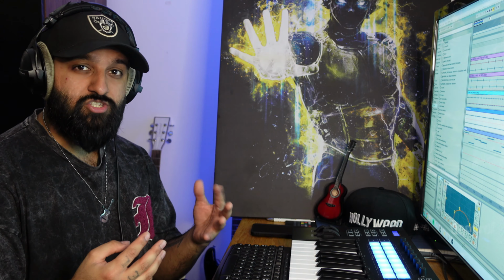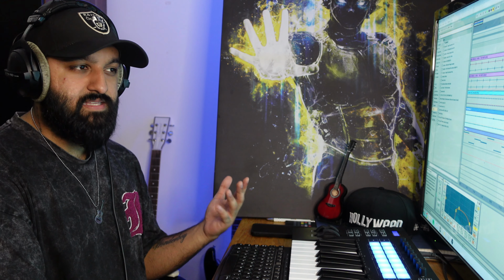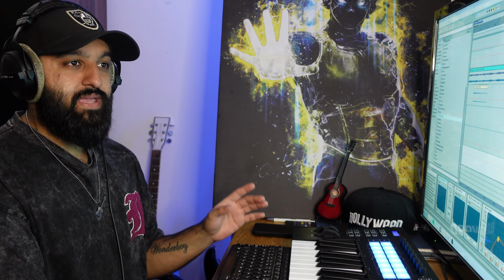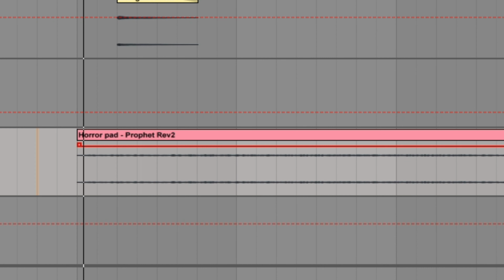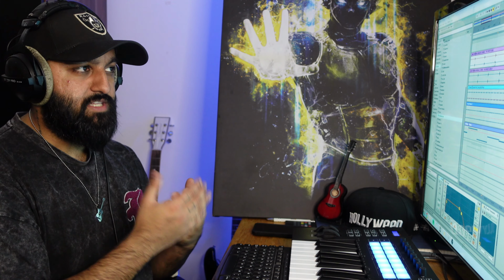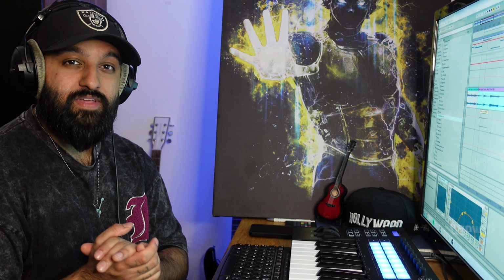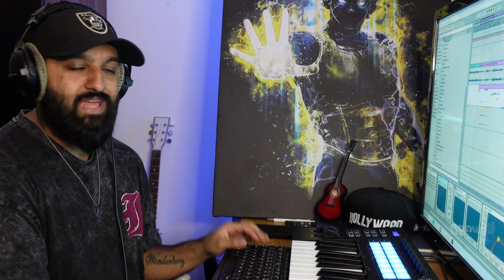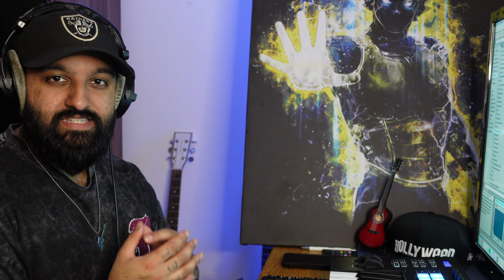5 Techniques to INSTANTLY Transform Your Beats!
In this video, I’ll show you 5 techniques to INSTANTLY transform your beats from basic to extraordinary. Whether you're a beginner or an intermediate music producer, these tips will help you elevate your production game and make your beats stand out.

Intro - 00:00
In Breaking Bad, Mexico is Yellow - 00:30
Movie Easter Eggs - 01:40
Surprise, M - 02:37
Like An Onion - 03:32
Star Wars Is my Favourite Story - 04:52
Outro - 06:09